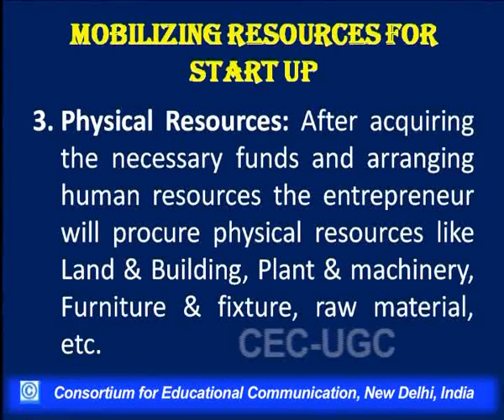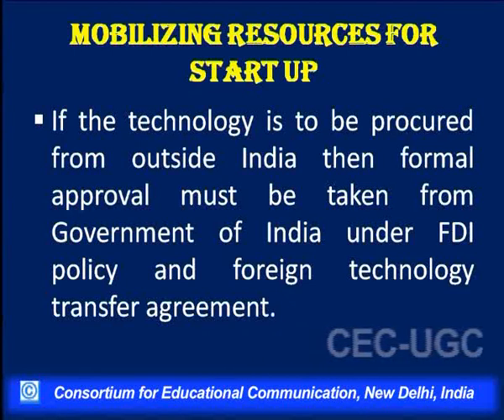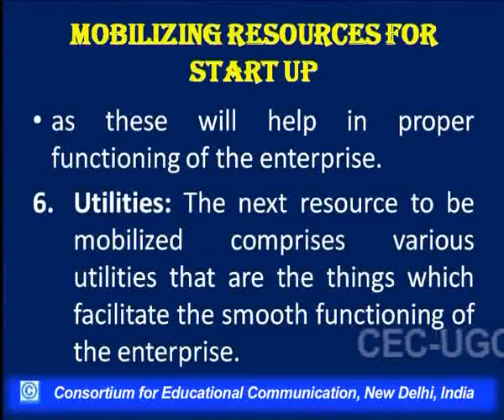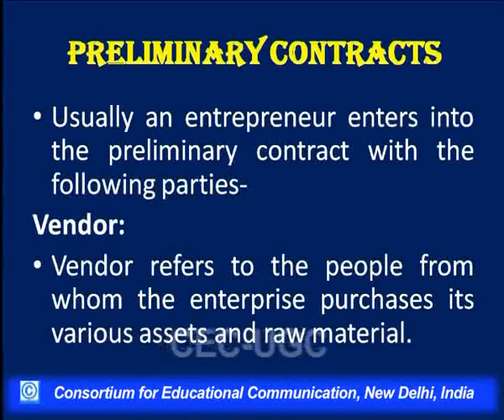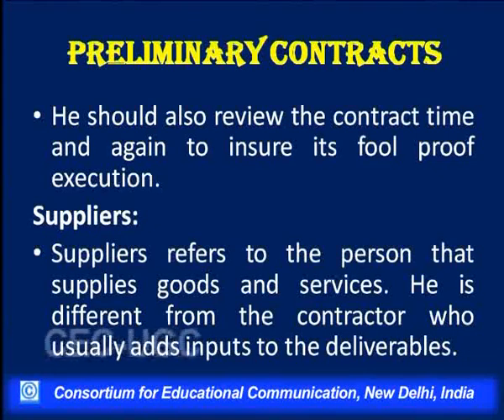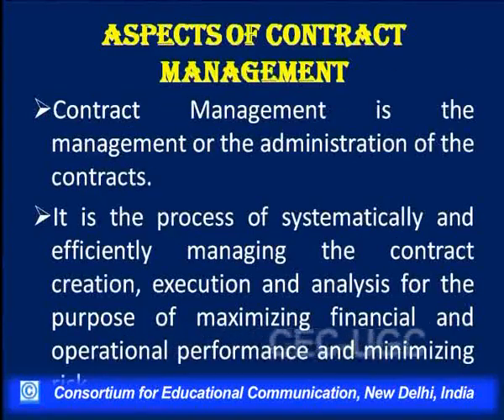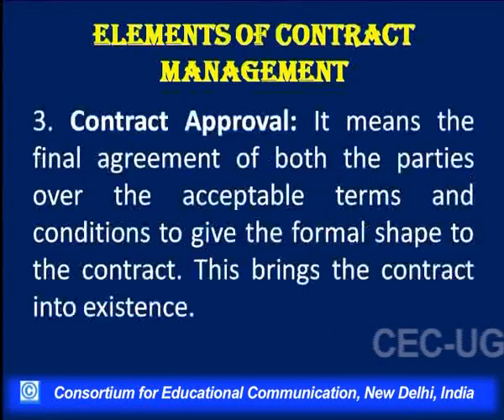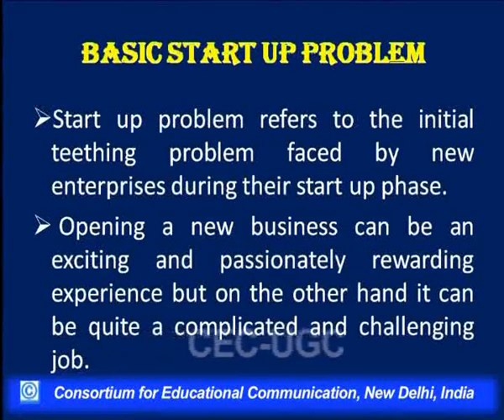Mobilization of Resources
This Lecture talks about Mobilization of Resources